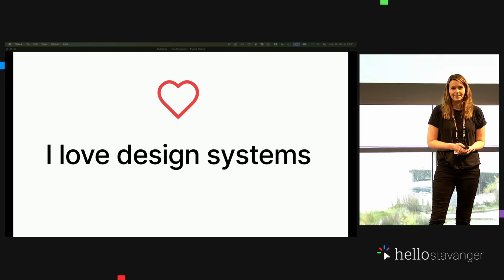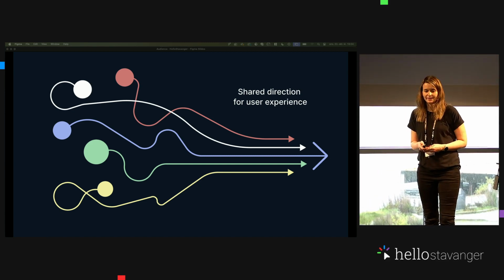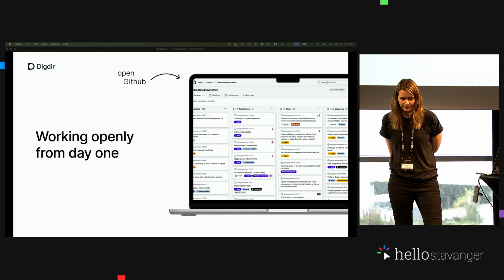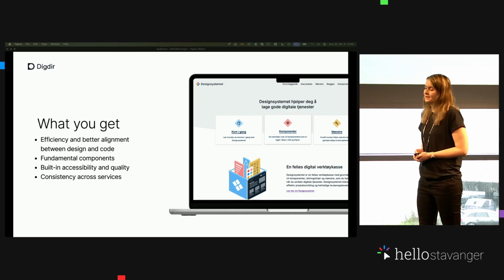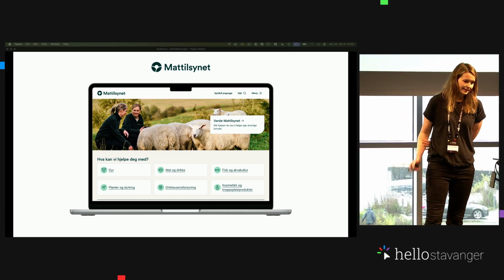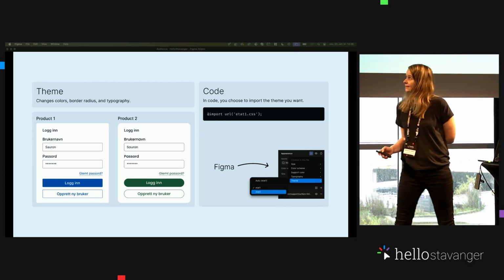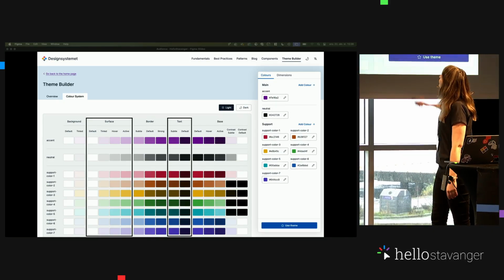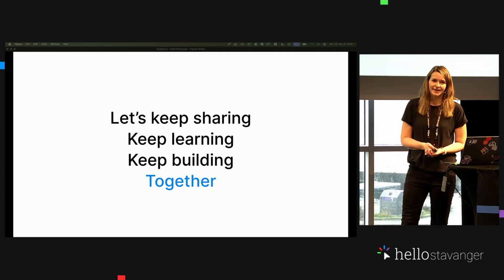Designsystemet: Building bridges between designers, devel... – Marianne Røsvik – HelloStavanger 2025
Designsystemet: Building bridges between designers, developers and accessibility

Design systems help organizations improve efficiency, consistency, accessibility, and quality — within their own walls. But what if we could ensure all of that across organizations?

In this talk, we’ll share how we’re building designsystemet.no as a cross-agency initiative in Norway — bringing together designers, developers, and accessibility experts to co-create something greater than any single organization could achieve alone.

Designsystemet is more than a component library. It’s a platform for collaboration, a foundation for shared user experiences, and a way to ensure accessibility is built into the very core of digital services — across both public and private sectors. The goal isn’t to compete with existing systems, but to collaborate by aligning on how components behave in assistive technologies and how interaction patterns are designed and implemented.

You’ll also learn how you can bring all components into your own Figma organization with your own color profile in under two minutes — and how easily you can switch between themes, sizes, typography, and dark/light mode across the entire interface.

Speaker(s): Marianne Røsvik
Language: English
Field: Product development